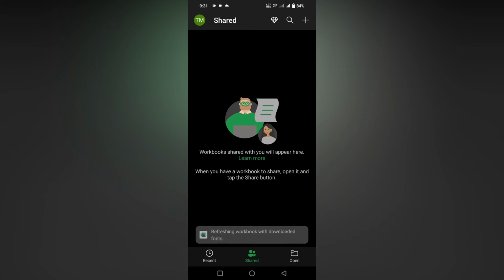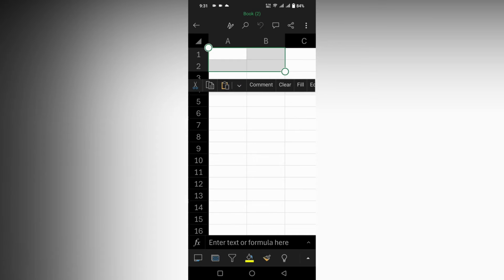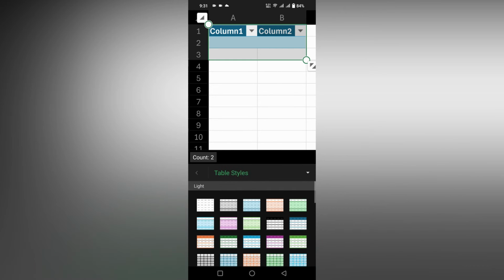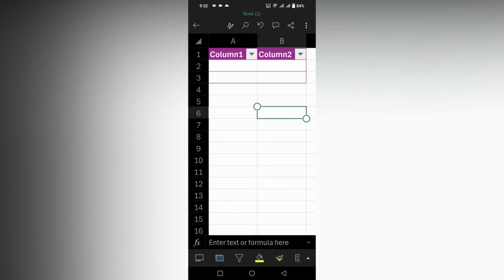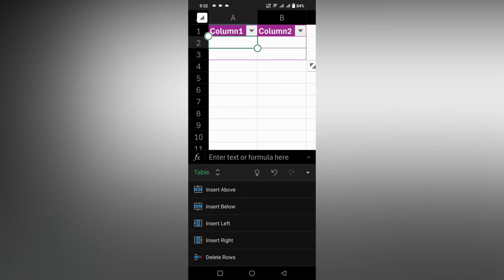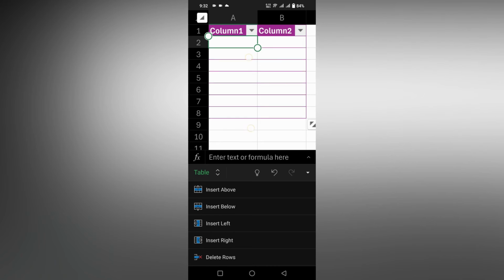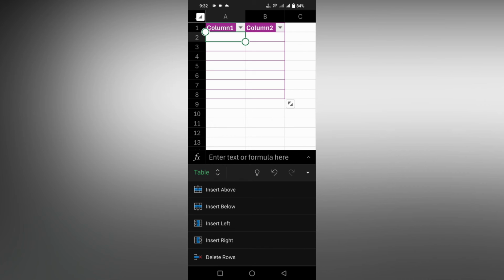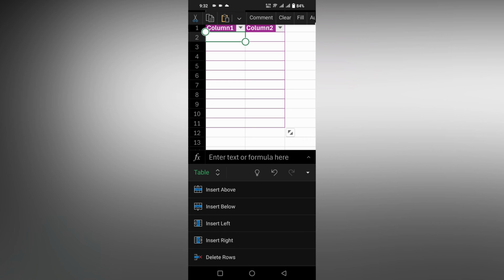How to insert row in table in Microsoft excel mobile | insert row in table on Microsoft excel mobile